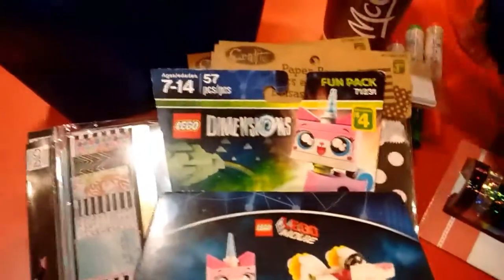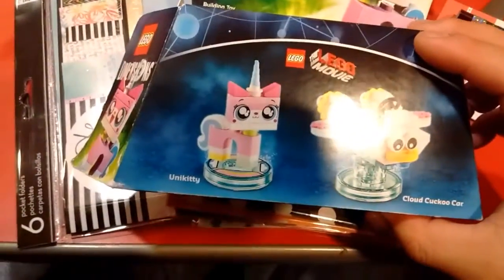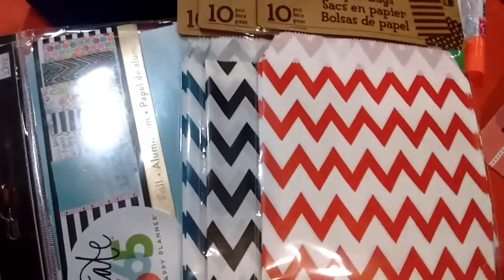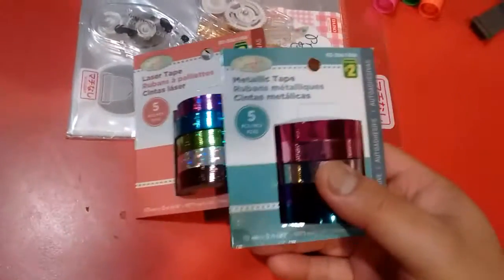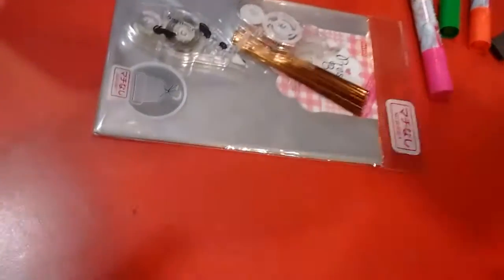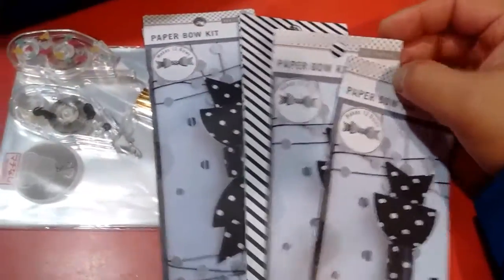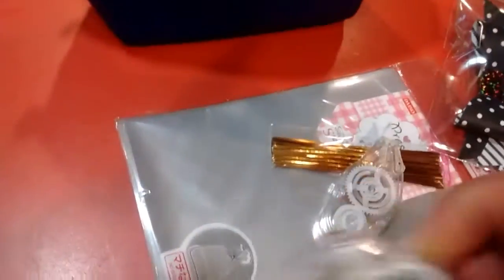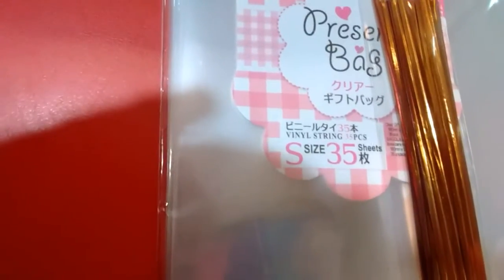Dollarama/daiso haul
Here is some of the stuff I got from Dollarama
- 4x K & Company paper bow kit $1.25
- 7x crafts 10 PC paper bags $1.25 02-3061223
- 1 foreverin time 527 PC pop-dot adhesions
- 2x create 265 the happy planner me&mybigideas $2.50
- 1 crafts metallic tape 5pcs $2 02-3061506
- 1 crafts laser tape 5pcs $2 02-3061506
- 1 tulip brush-tup fabric markers 3 PC $2
- 1 Lego dimensions 56 PC's $4

Here is what I got from daiso
- 2x hearts and kitty cat $2 each
- 1 present bag s size 35 sheets 180x120cm $2

If you guys like to see more ?